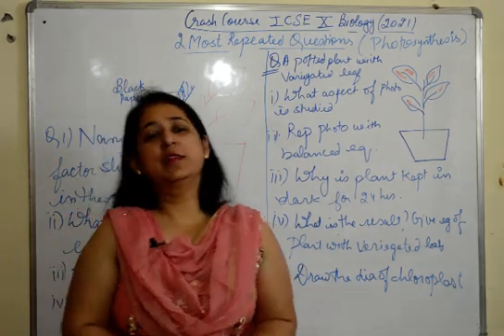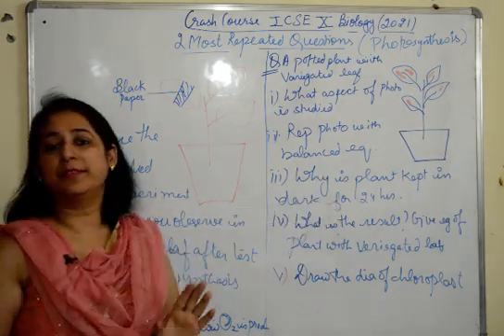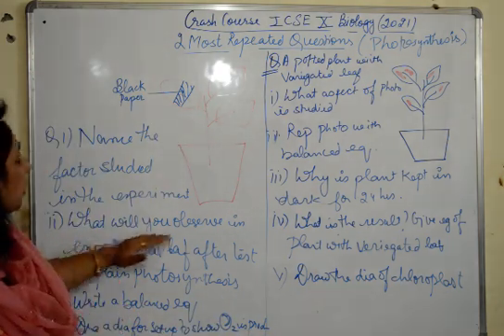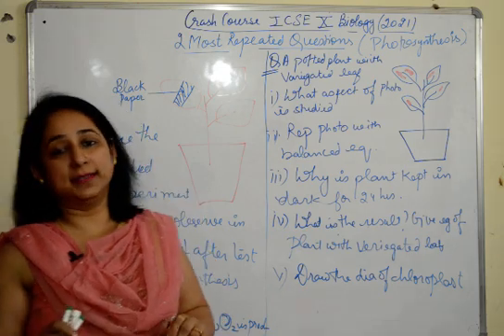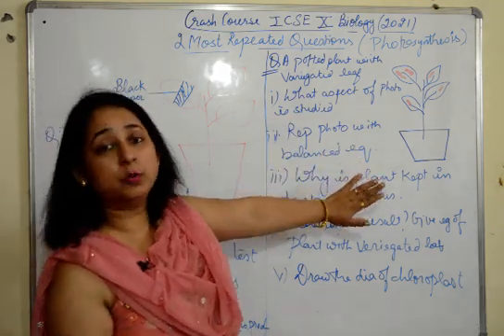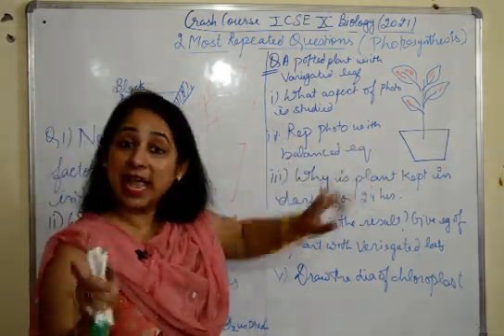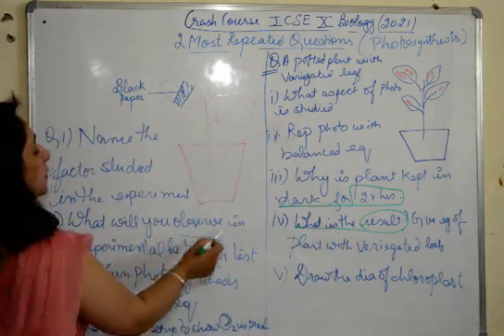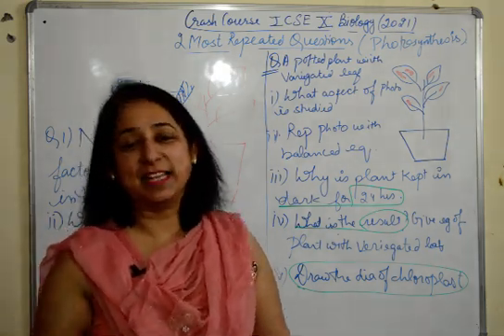Two sure shot Questions from Photosynthesis || 10th ICSE Biology 2021 || BIENBiology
- The in this video to most repetitive and important short short questions from the chapter Photosynthesis are discussed.
- This question is sure to come in your board exams so please watch the video carefully.